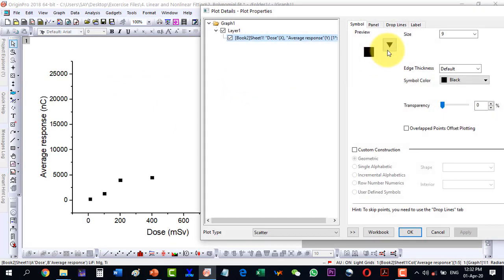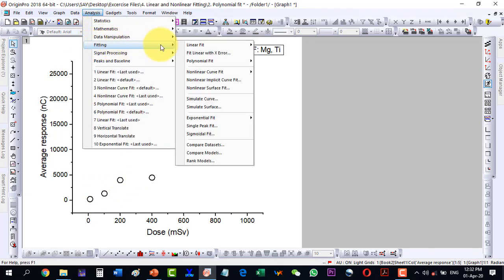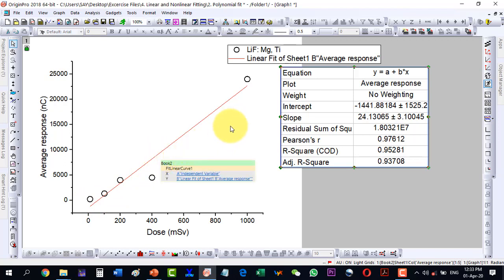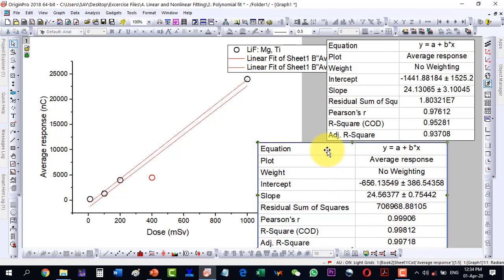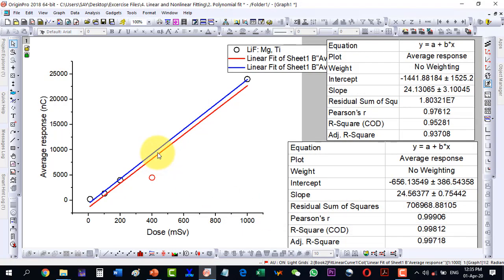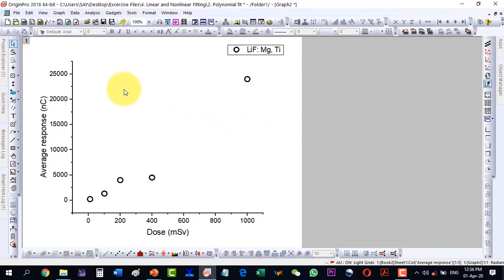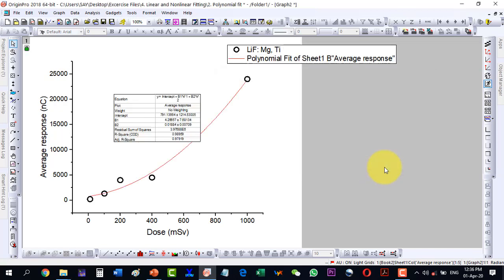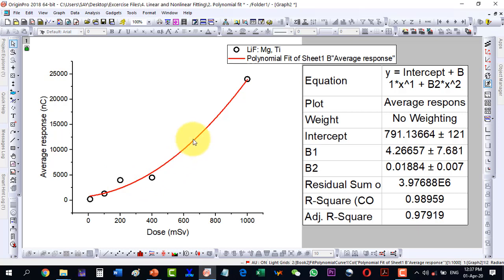Curve fitting with polynomial function in origin - easy steps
0:00 - How to Fit Data in Origin with Linear and Polynomial Fitting
0:16 - How to Examine and Prepare Data for Fitting in Origin
0:27 - How to Create a Scatter Plot for Fitting in Origin
0:34 - How to Customize Plot Appearance in Origin for Fitting
1:13 - How to Perform Linear Fit in Origin and Analyze R-Squared Value
1:47 - How to Improve Linear Fit by Masking Outliers in Origin
2:59 - How to Assess Improved Linear Fit Results in Origin
3:44 - How to Fit Data with Polynomial Fit in Origin
5:01 - How to Compare Linear Fit vs Polynomial Fit in Origin
5:57 - Conclusion: How to Decide Between Linear and Polynomial Fit in Origin

In this video tutorial, we will learn how to perform curve fitting with a polynomial function in OriginLab. We will start with importing the data into OriginLab and then proceed to perform curve fitting with a polynomial function using easy and simple steps. We will also learn how to customize the plot and the legend to make it more informative and visually appealing. This tutorial is designed for beginners who want to learn data analysis and visualization with OriginLab.